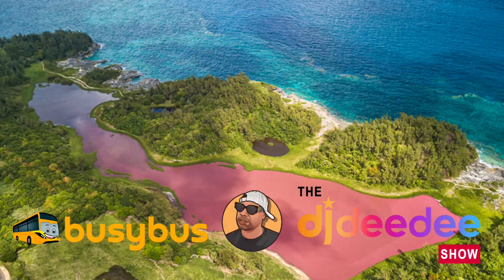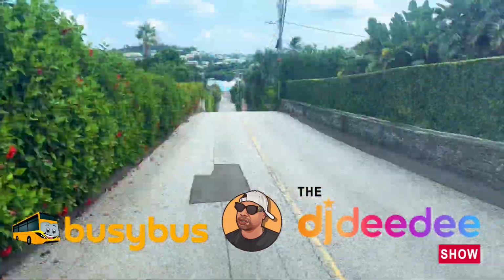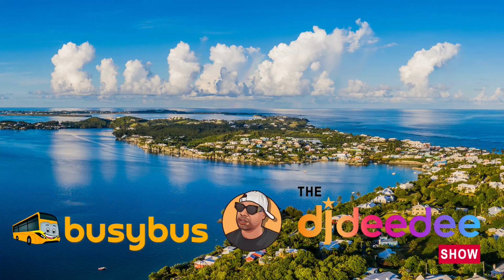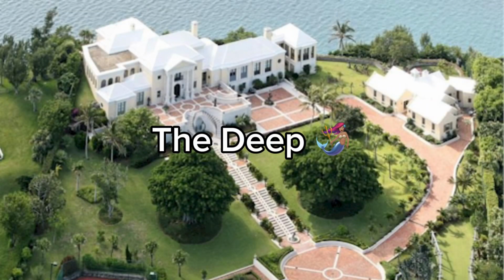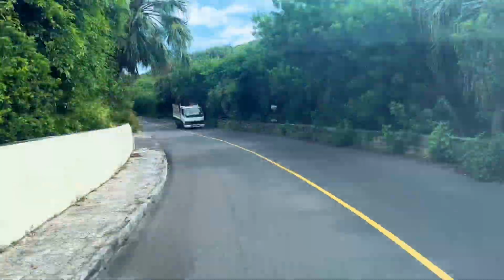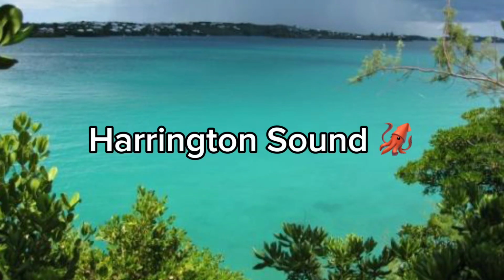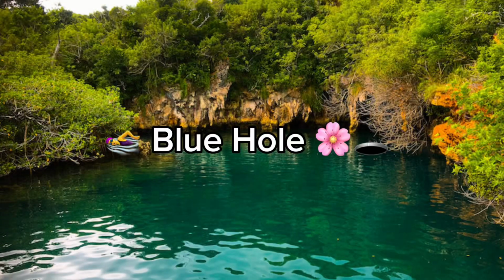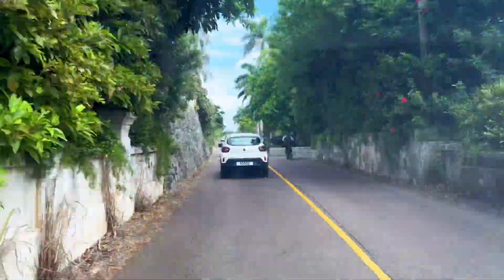Bermuda 🇧🇲 Express Tour 🏝️